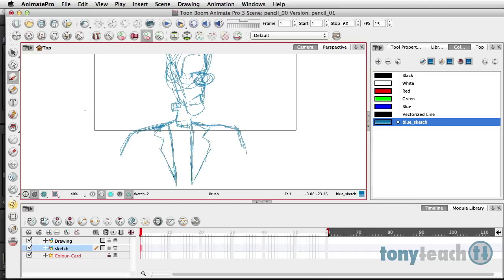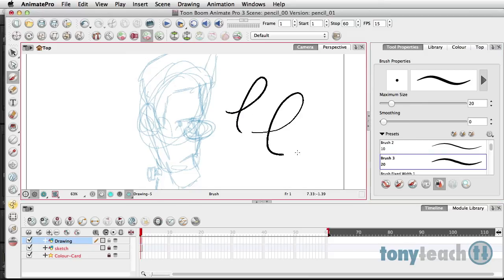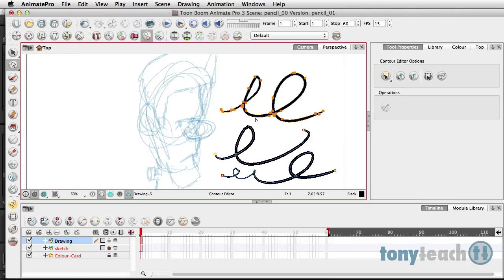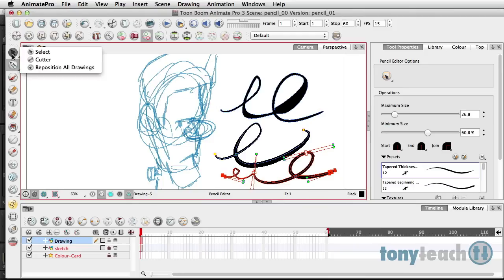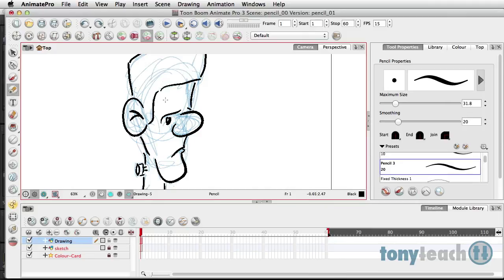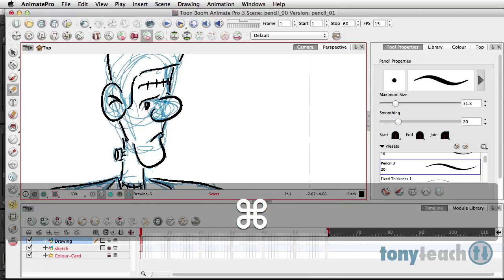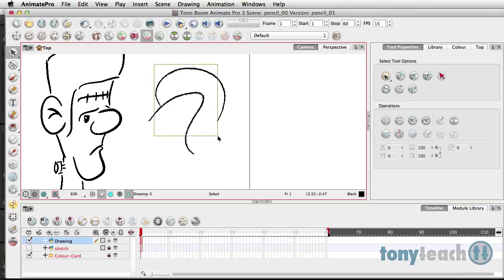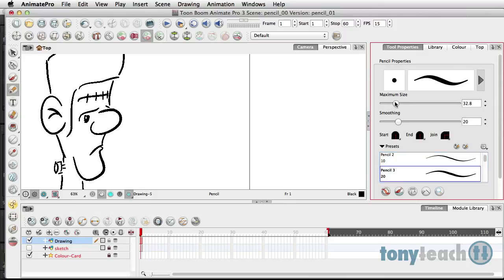Toon Boom Animate Pro 3: Pencil Tool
A quick look at Toon Boom Animate 3's Pencil tool.